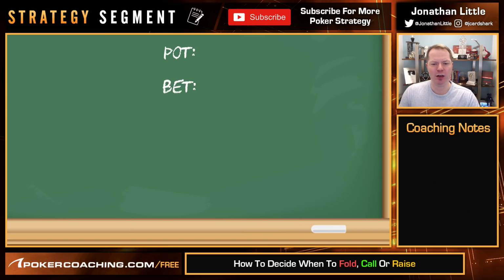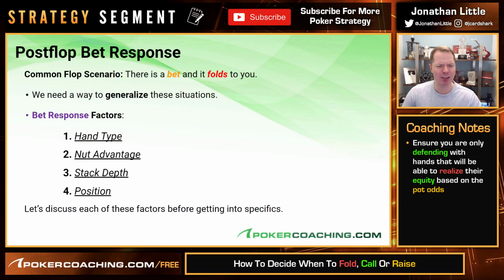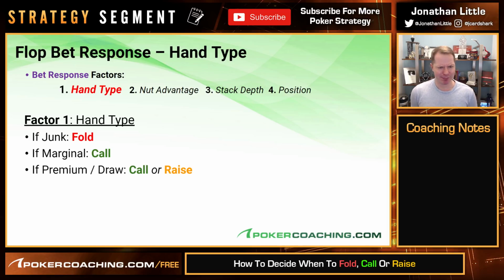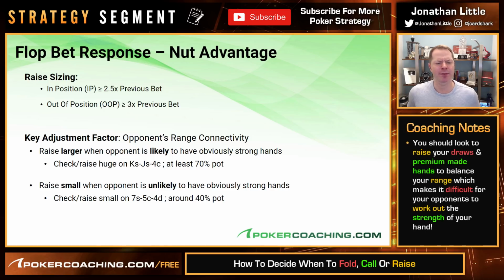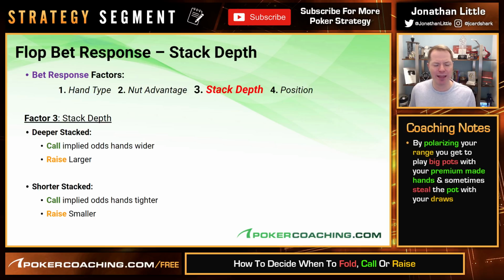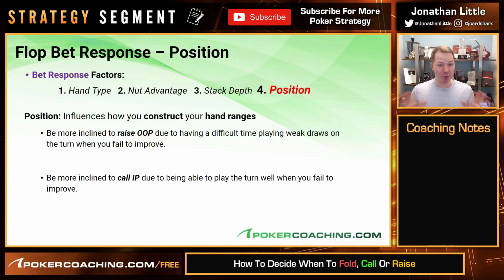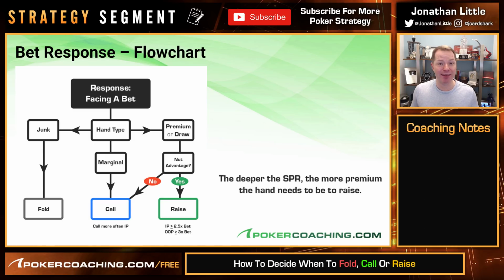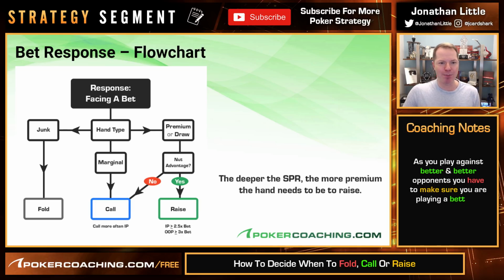FOLD, CALL Or RAISE In Poker [How To Make The CORRECT Decision!]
In this video I help you decide when you should call, fold or raise when facing a bet in poker!

I discuss several key points of poker strategy including Minimum Defense Frequency (MDF), Hand Types, The Nut Advantage, Playing In Position & Playing Out Of Position and many more tips and tricks!